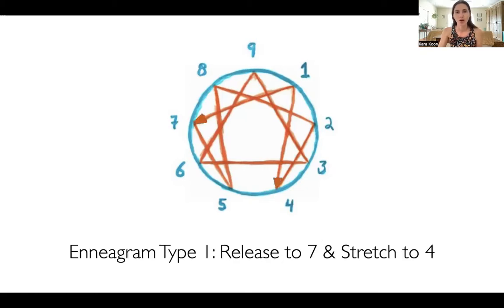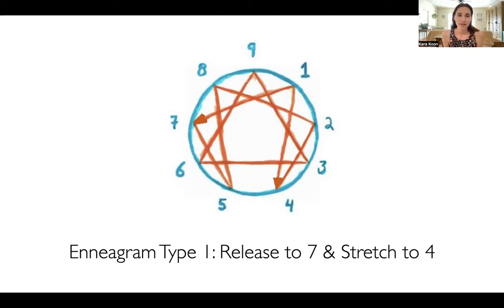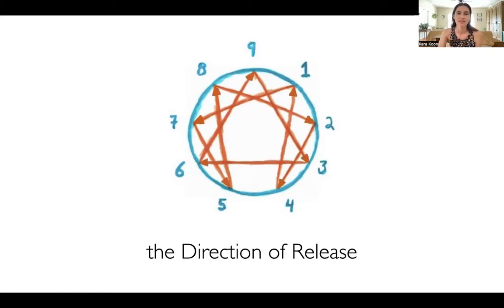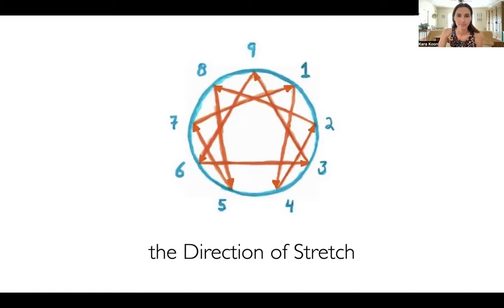The Enneagram Map Part 1, video 5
Part 1, video 5: Lines of Release and Stretch
(In this 3-part presentation, I describe how the terms "Saboteur" and "Sage" from Shirzad Chamine's Positive Intelligence program can be applied within the Enneagram construct.)

*This content references concepts from Shirzad Chamine’s Positive Intelligence program (PQ). All ideas presented here are my interpretation and application of these concepts in the context of the Enneagram. For official exercises and prompts, see the Positive Intelligence program.